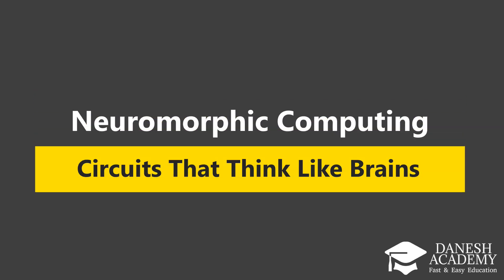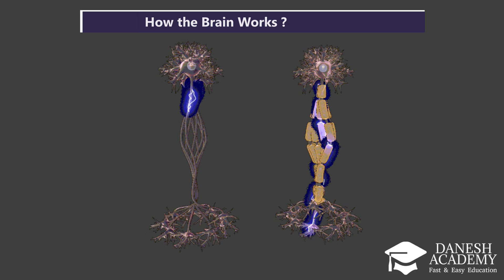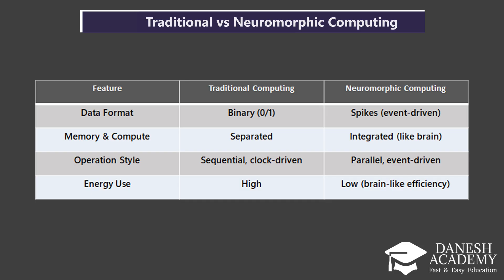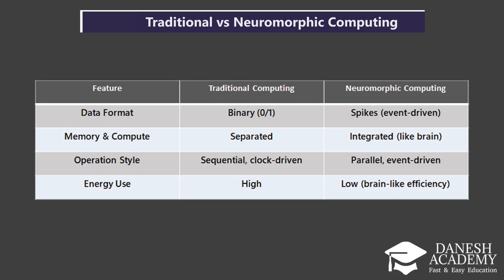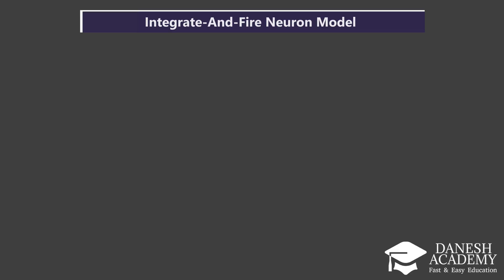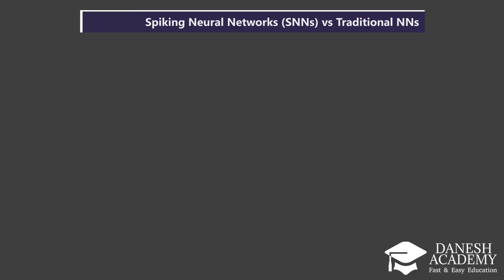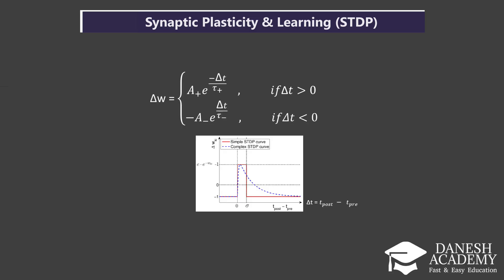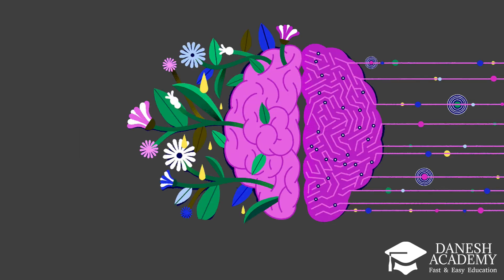Neuromorphic Computing: How Chips Are Learning to Think Like Brains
Did you know some computer chips are designed to work more like our brains than regular computers? In this video, we explore neuromorphic computing which changing how we think about technology and intelligence.

Chapters:
00:00 Intro
00:38 What Is the Von Neumann Architecture?
00:54The Von Neumann Bottleneck
01:33 How the Brain Works
02:14 What Is Neuromorphic Computing?
03:20 Traditional vs Brain-Inspired Computing
05:36 Why Isn’t Neuromorphic Tech Everywhere Yet?
06:47 The Integrate-and-Fire Neuron Model
08:06 Spiking Neural Networks (SNNs) vs Regular Neural Networks
10:08 How the Brain Learns – STDP and Synaptic Plasticity
11:53 Real-World Uses of Neuromorphic Chips

In this video, I’ll walk you through the basics starting with how traditional computers are built and the limitations they face, especially the so-called “Von Neumann bottleneck.” Then we’ll switch gears and look at how the human brain handles information differently, and how scientists are trying to copy that with neuromorphic chips.
You’ll learn what makes neuromorphic systems special, how they differ from the AI we usually hear about, and why we haven’t widely adopted them yet. I’ll also explain how neurons and synapses in the brain work, and how researchers use models like integrate-and-fire and learning rules like STDP to simulate that behavior in hardware.
Finally, we’ll look at some real-life examples of where neuromorphic computing is already being used—from smart sensors to low-power AI in robots.

If you’re curious about the future of computing, this one’s for you.